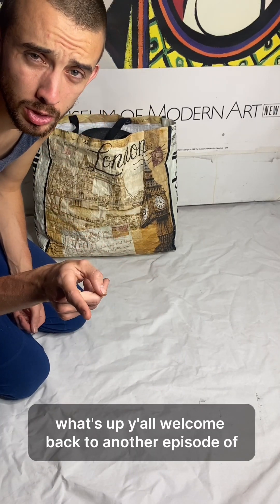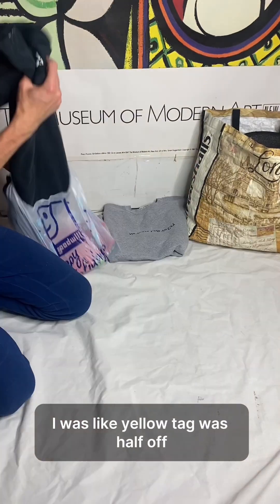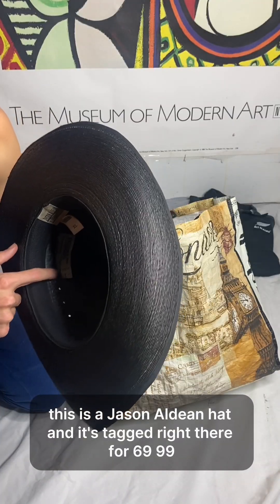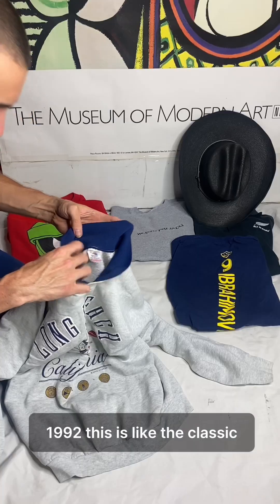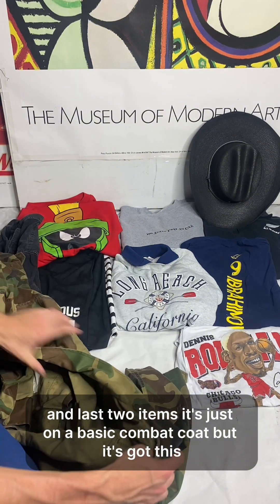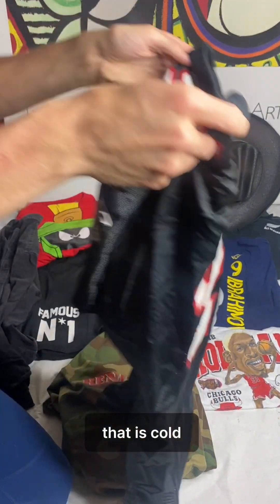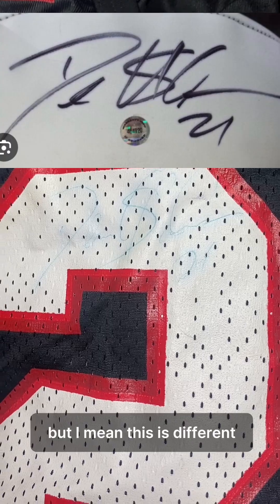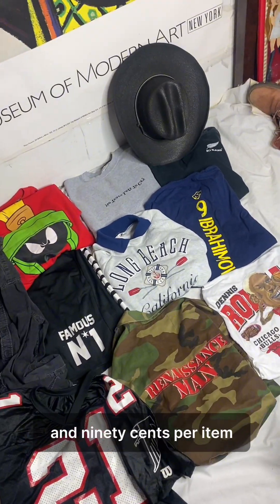Swap-Meet + Goodwill Haul (Thrifting) 'Thrift Hauls' : Ep. 13)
‘WIWMMOATTS’ Ep. 1
(What I wasted my money on at the thrift store)

I spent around $50 and this is what I came home with! Let me know your favorite thing I got Partner🤠